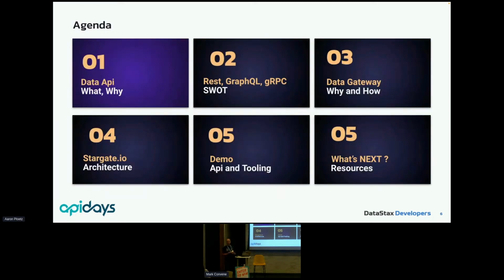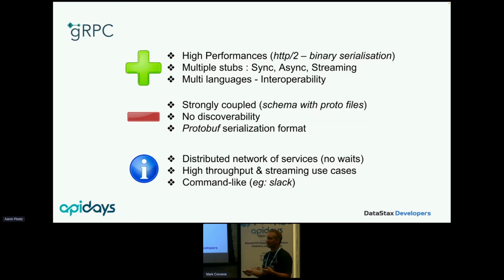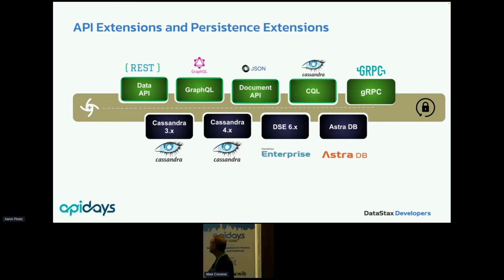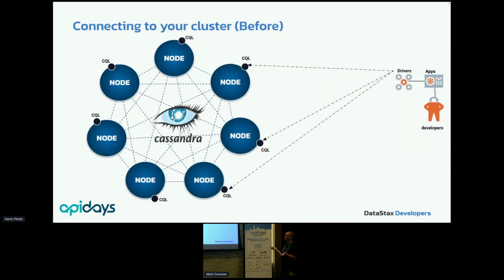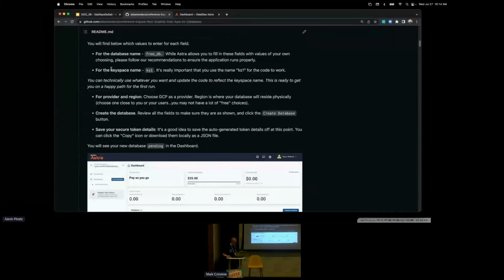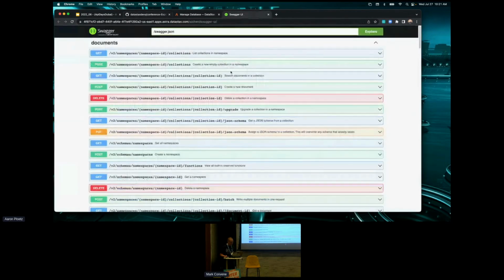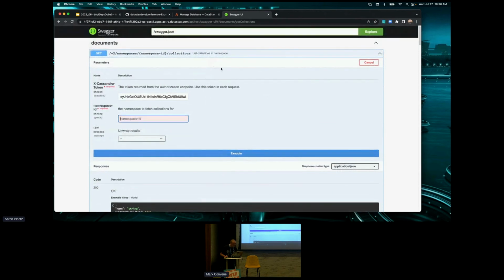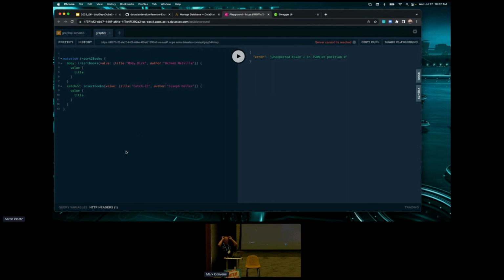Apidays NewYork 2022 - Stargate, an OSS Api Layer for Apache Cassandra By Aaron Ploetz.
Stargate, an OSS Api Layer for Apache Cassandra
Aaron Ploetz, Developer Advocate at DataStax